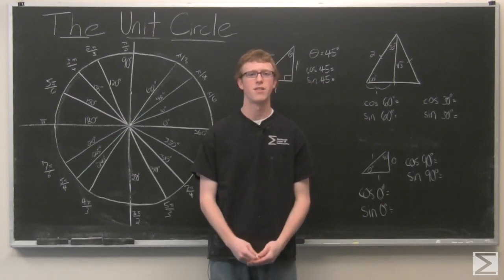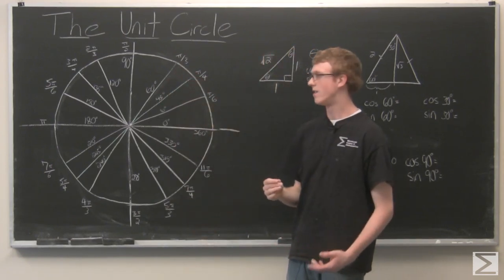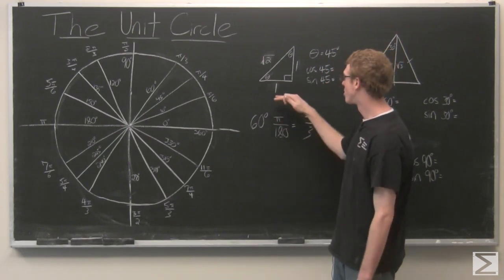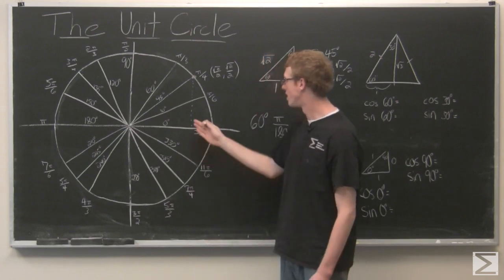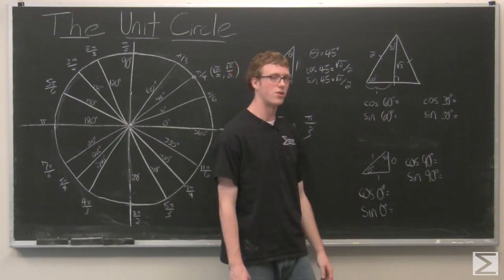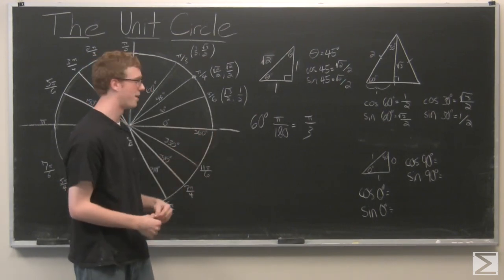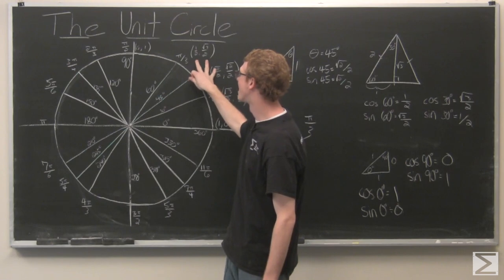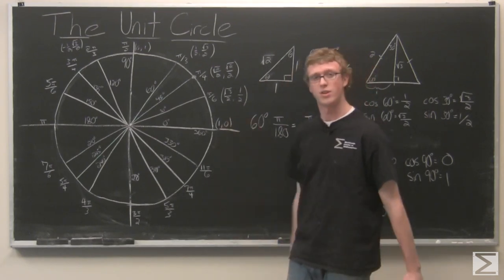Trigonometry: The Unit Circle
This is the second video of a series from the Worldwide Center of Mathematics explaining the basics of trigonometry. This video explains the unit circle.